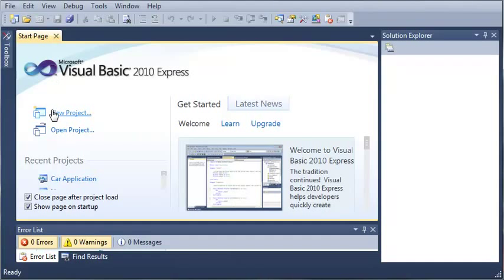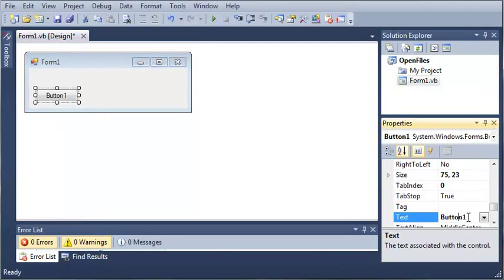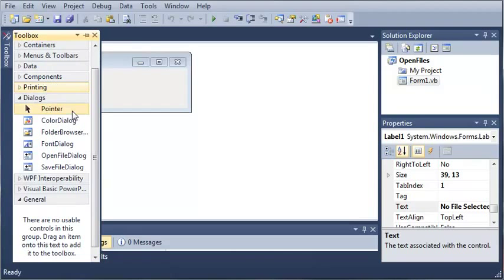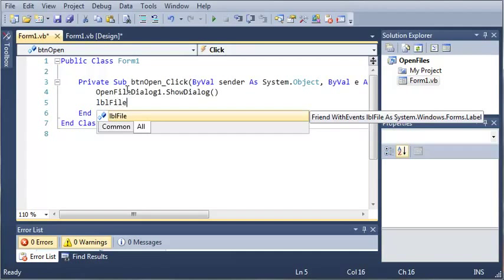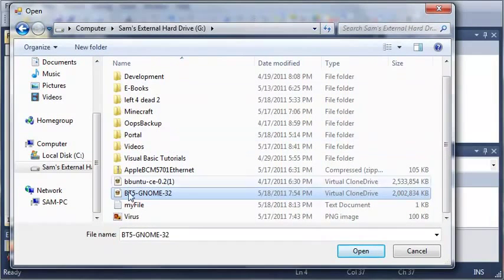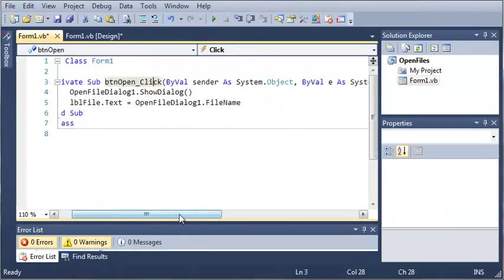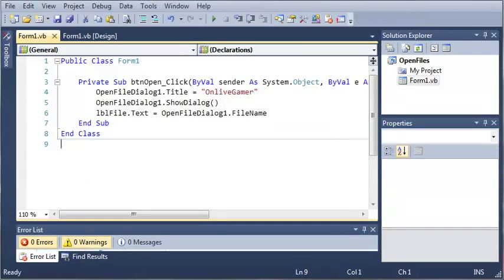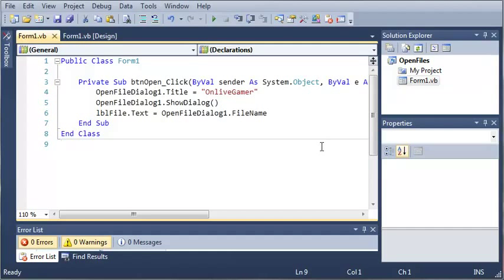Visual Basic Tutorial 129 OpenFileDialog YouTube